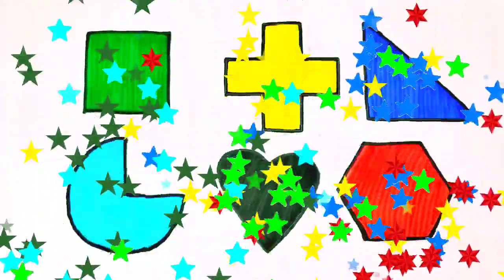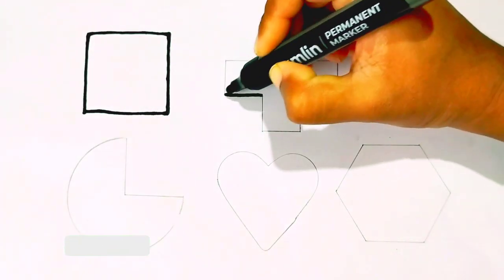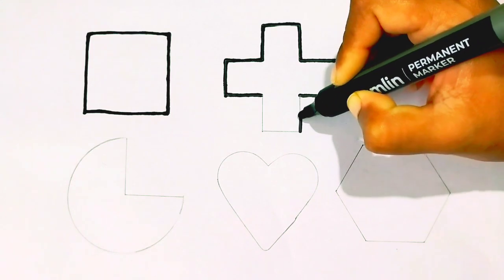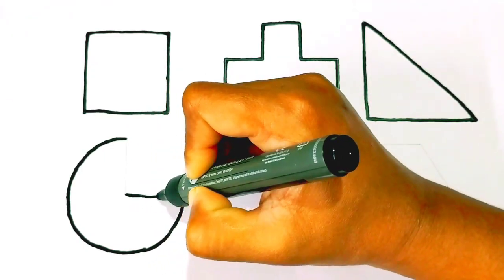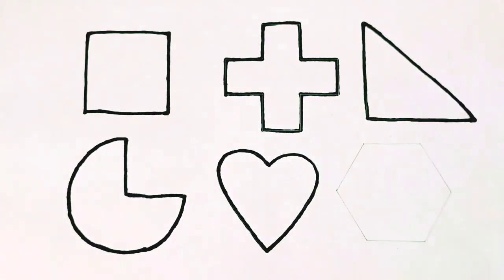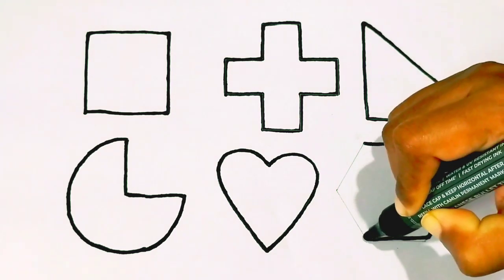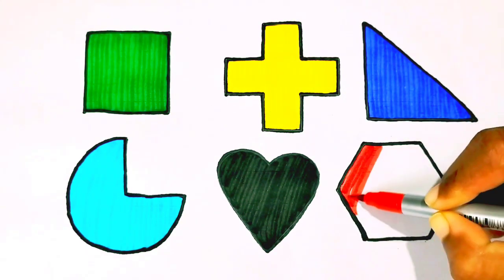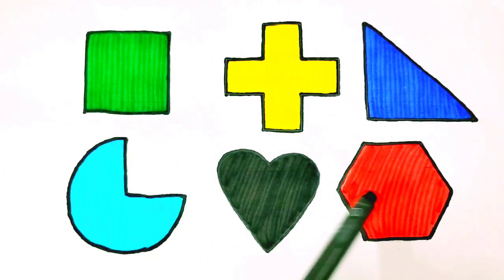Learn new shape drawing,educational video for toddlers,learning video for toddlers,preschool drawing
Shapes drawing
Art for kids hub
Drawing
Learn new shapes drawing
Shapes
Easy drawing for kids
2d shapes drawing
Drawing shapes
Shapes for children
Shapes song
2d shapes drawing for kids
For kids
Shapes drawing
Geometric shape drawings for kids
Videos for kids
Kids drawing
4kids
Educational
Educational videos
Educational videos
Learning video for toddlers
Animal for kids
Kids education
Best educational video for kids
Preschool learning
Preschool learning videos
Preschool
Preschool learning video
Preschool song
Videos
Learning
Toddler learning
Preschool learning videos for 3years old
Learning video for kids
Preschool learning time
Kindergarten
Learning video

Learning shapes
Shape song
Shapes
Learn shape
Shapes song
Learning videos,shape
Learning video kids
Kids videos
Shape song for kids
Shapes song
Learn shape
Shapes for kids to learn
Shape train
Learn shape for kids
Drawing
Drawing shapes
Drawing tutorial
Drawing lesson
Drawing with shapes
Shapes, basic shapes
Shapes drawing
Drawing basics
Shape design
Drawing shapes
Drawing shapes from I'm
Drawing for beginners
Figure drawing
Drawings
Drawing a house from shapes
Easy drawing
Cute drawing
Drawing techniques